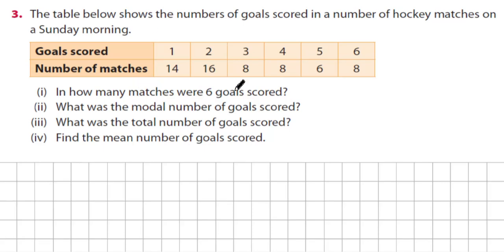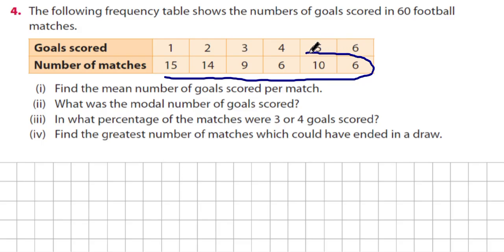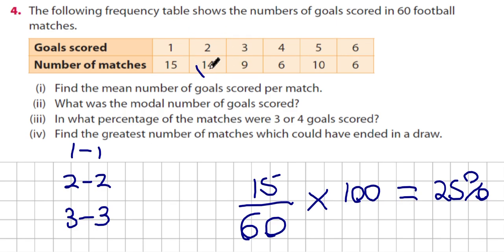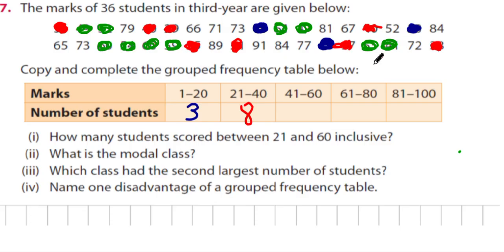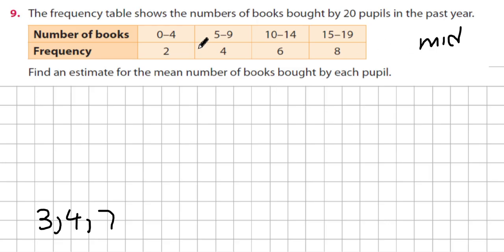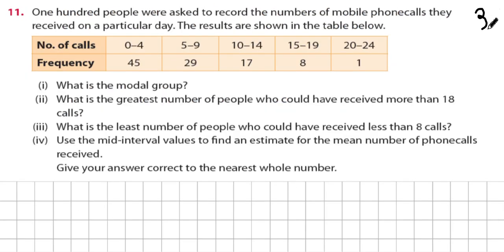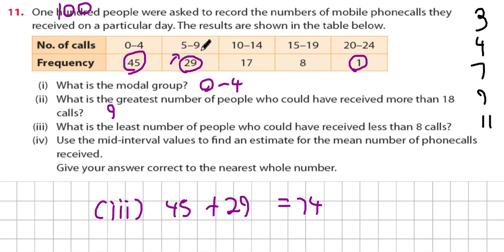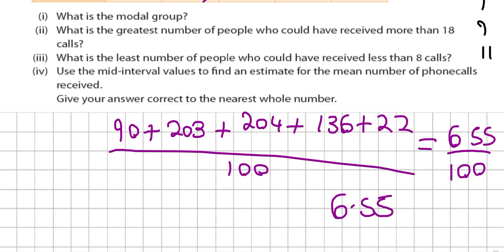txt2h 7 4 q3q4q7q9q11